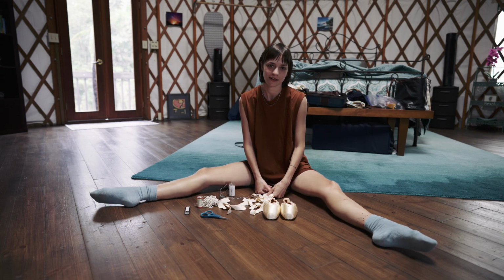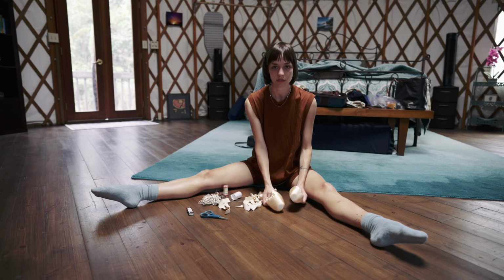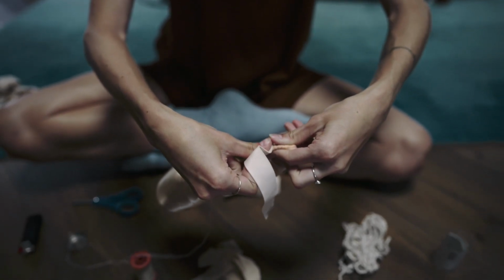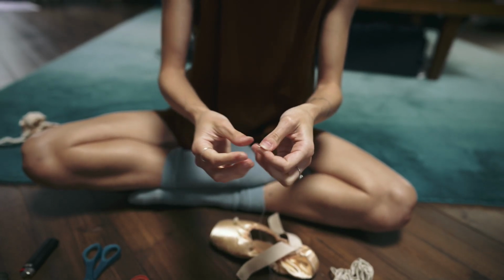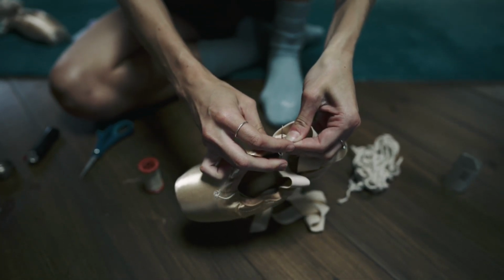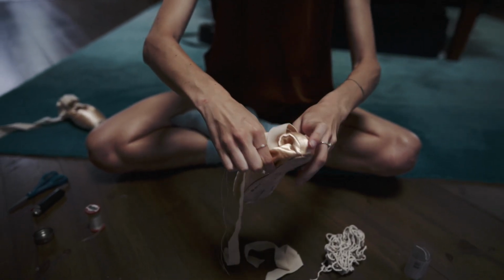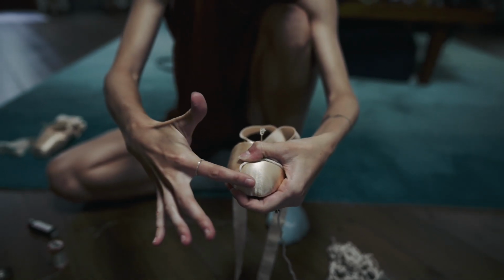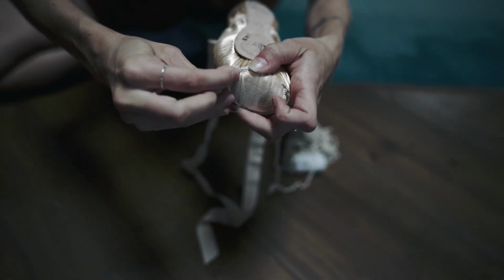Sewing & preparing pointe shoes with soloist ballerina Mackenzie Richter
Mackenzie Richter demonstrates how she sews and prepares her pointe shoes.

Purchase a Ballerina Project limited edition print

𝗕𝗮𝗹𝗹𝗲𝗿𝗶𝗻𝗮 𝗣𝗿𝗼𝗷𝗲𝗰𝘁 𝗯𝗼𝗼𝗸 is now in stock at Amazon